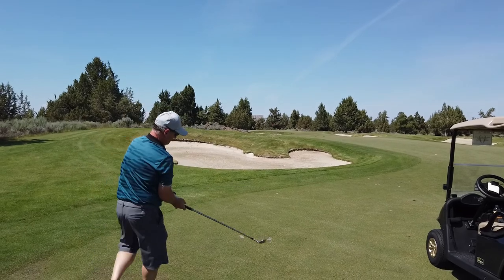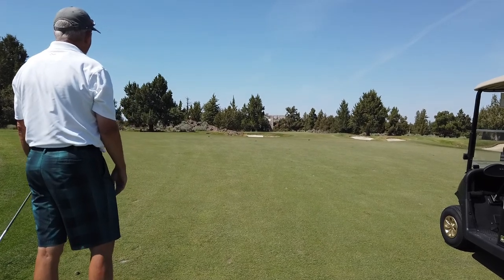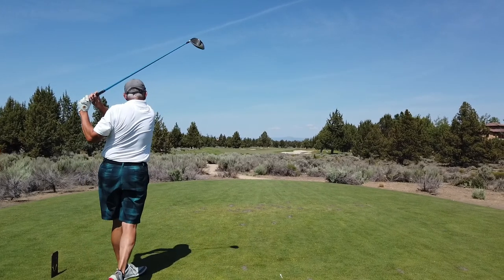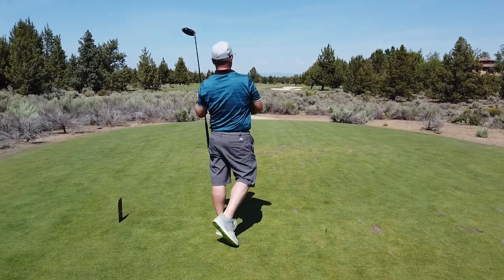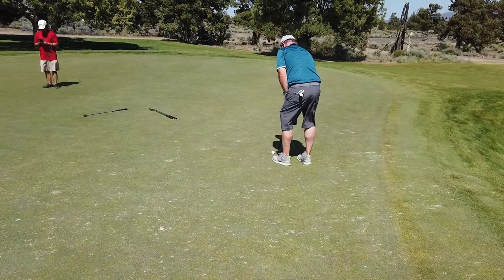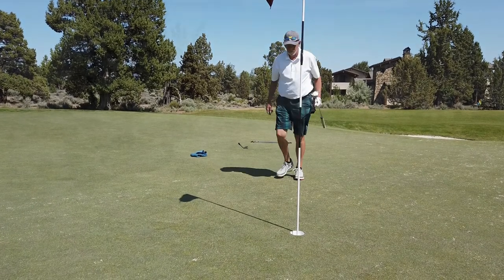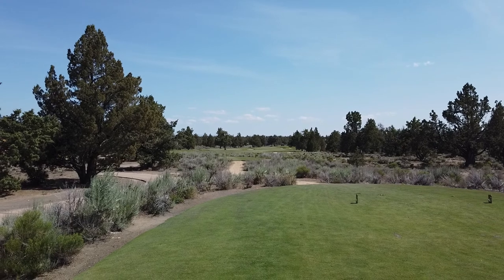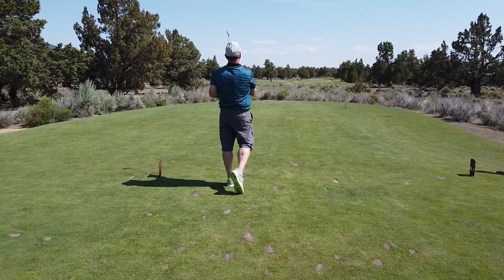Pronghorn Nicklaus Signature Course, Holes 1-6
The Two Dudes are just two decent golfers that enjoy playing golf around the NW and also travel to other locations to experience some great golf.  Our home course is at The Reserve Vineyards and Golf club in Aloha, Oregon.  We travel the NW and around the country playing some of the nicest courses available to the public.

Designed by the master golfer, Jack Nicklaus, our signature golf course plays firm and fast and accommodates golfers of every skill level…even Jack himself, who stopped by to play his course this summer. This public course provides a minimalist experience with an emphasis on the golf game itself, combining strategy with playability, beautiful transitions and true putting surfaces. Ancient lava rock ridges and outcroppings intertwine with natural landscapes and accent magnificent views of the Cascade Mountains.